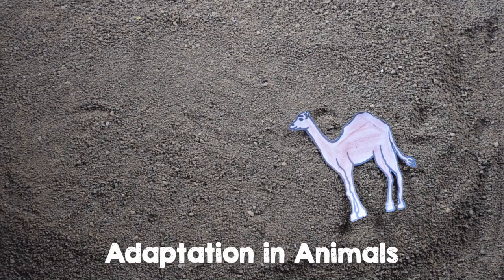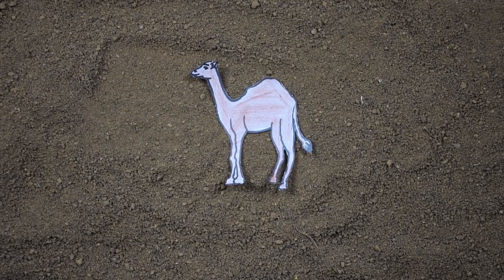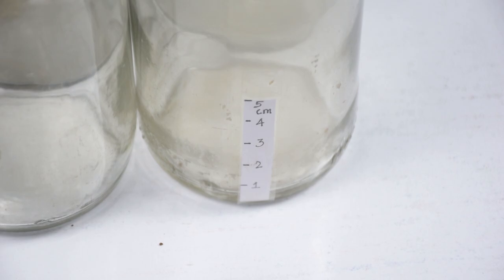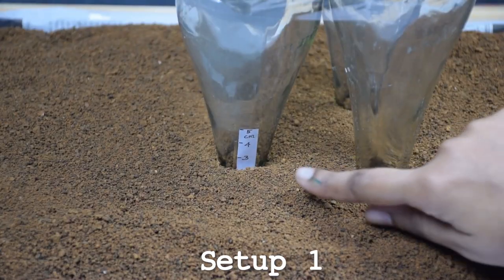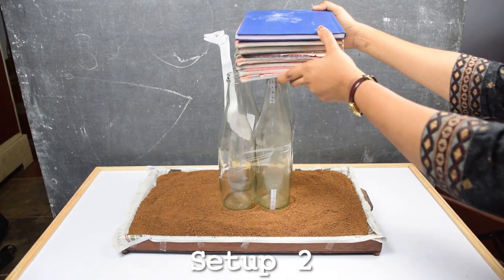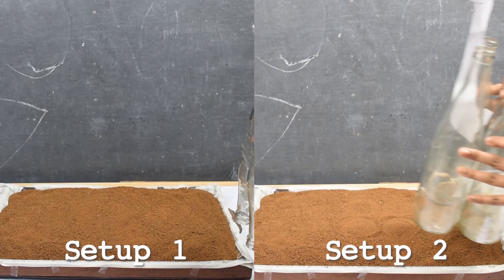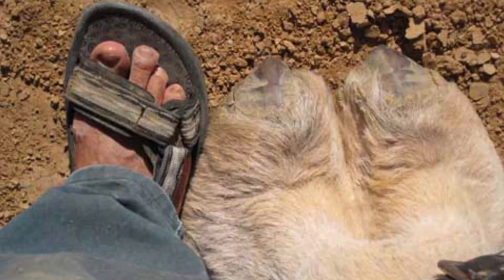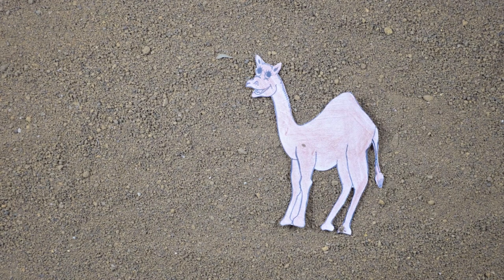Why Camel's feet do not sink in the sand? | An experiment | Primary School Science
All living beings have evolved for millions of years by adapting to their environment. The animals which could not adapt have gone extinct and the animals which could, live on this planet today.

Here's an interesting activity to look at one of camel's adaptation to the desert environment.

Samacheer Science
Grade 5
Term 3
Chapter 2 - Life of animals

Image credits